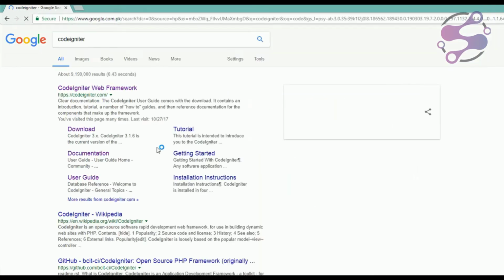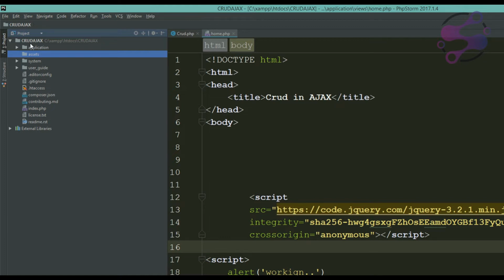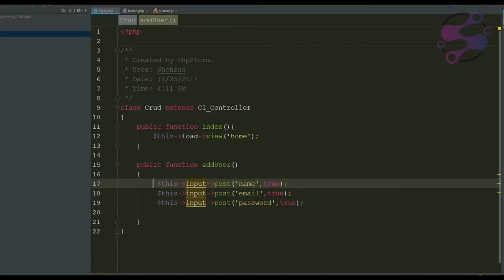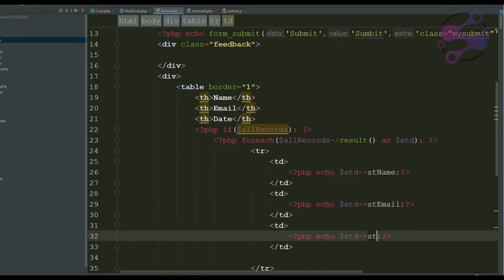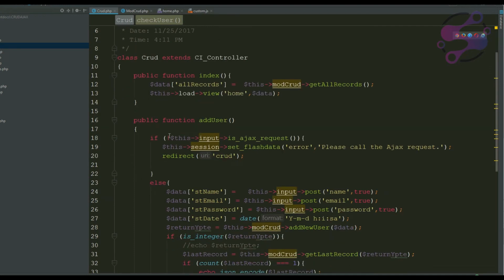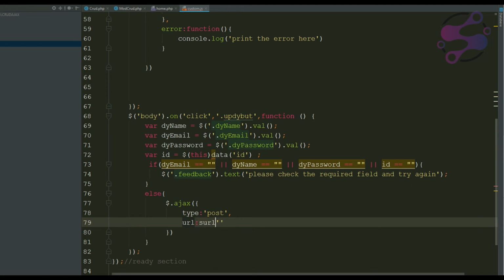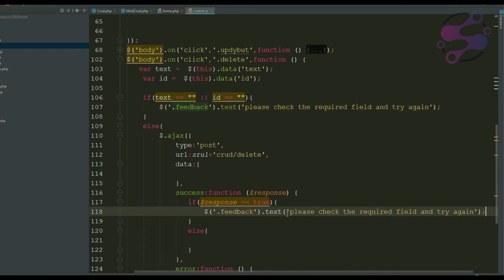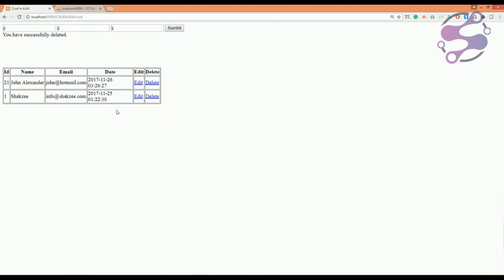AJAX in Codeigniter Crash Course | CI Ajax Crash Course | Ajax in ci full course | Ajax Crud in CI